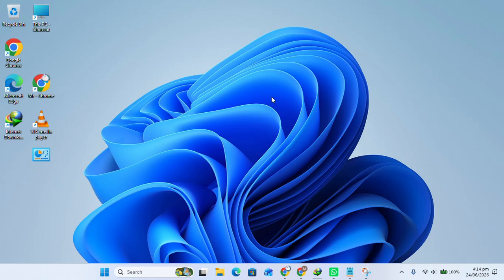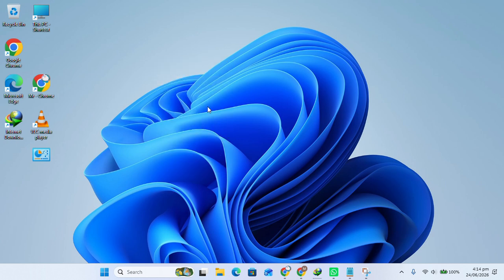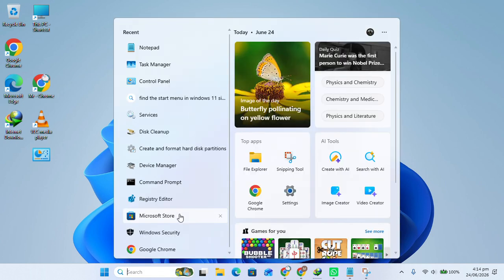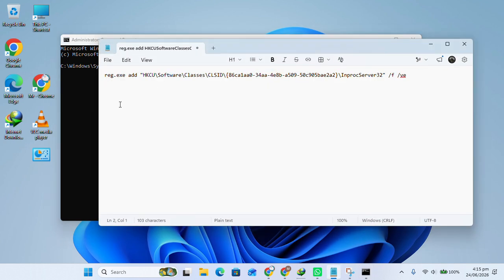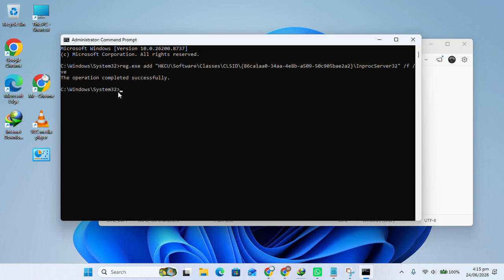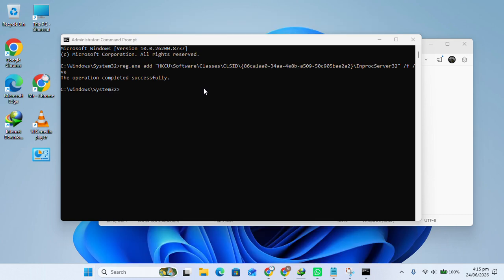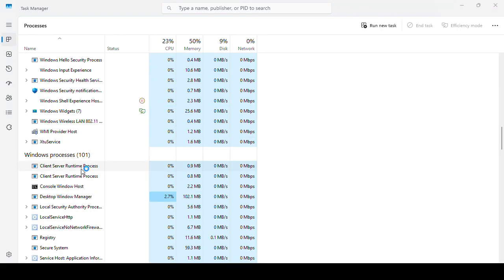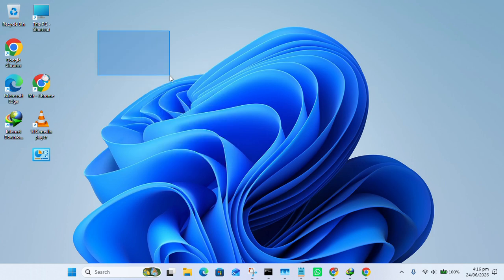How to Restore Classic Right Click Menu in Windows 11 (Easy Fix)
Learn how to bring back the classic full right-click menu in Windows 11.
This step-by-step tutorial shows you how to disable the new compact menu and restore the old “Show more options” layout permanently.

Windows 11 introduced a redesigned right-click (context) menu that is simplified and condensed. While it looks modern, many users prefer the classic full menu because it is faster and more familiar. Luckily, you can restore it easily using built-in system tweaks.

In this video, you’ll learn how to bring back the classic non-condensed right-click menu in Windows 11. We’ll show you how to access the full menu instantly, and how to make it the default behavior using simple registry adjustments.

You’ll also discover how to switch between the new and old context menus, fix missing options, and improve right-click usability for better productivity.

Whether you're a beginner or advanced user, this guide will help you get back the traditional Windows experience and speed up your workflow.